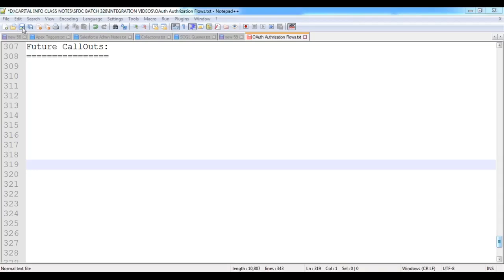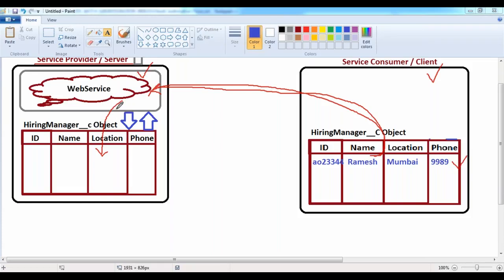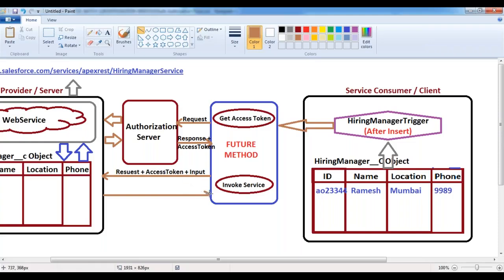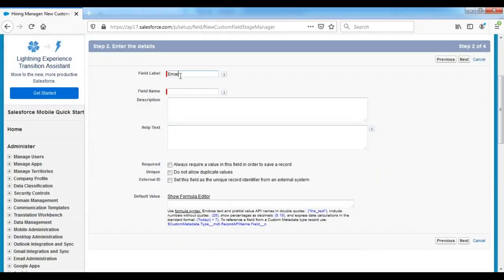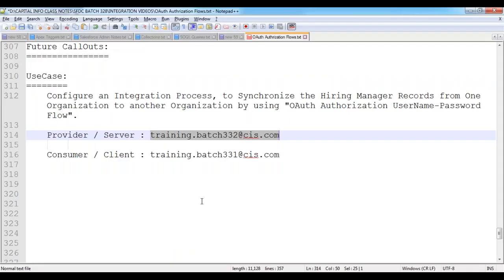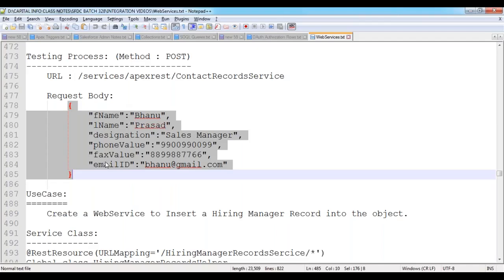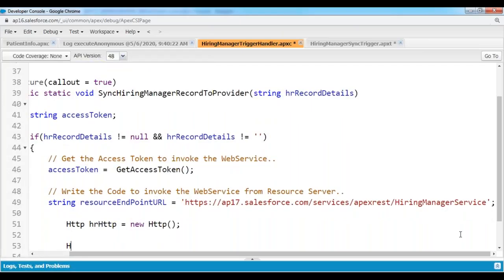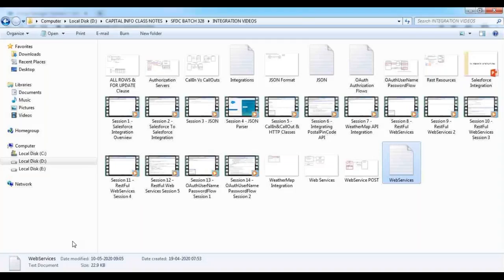Session 17 Future Callouts With OAuth